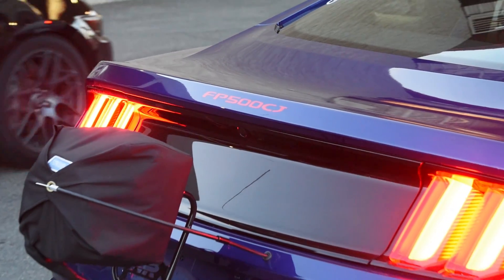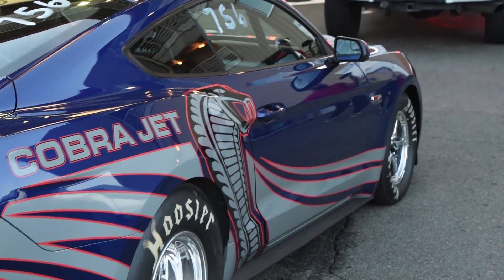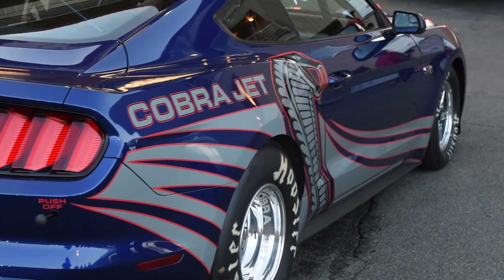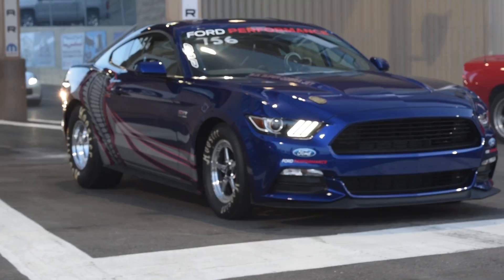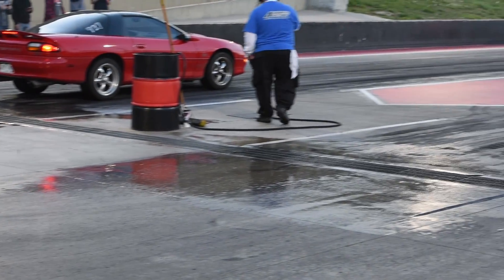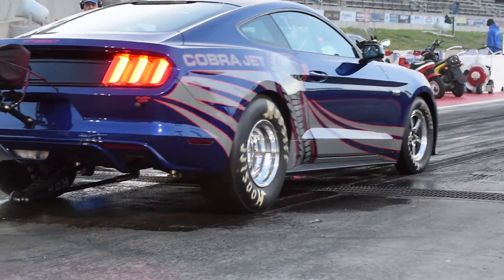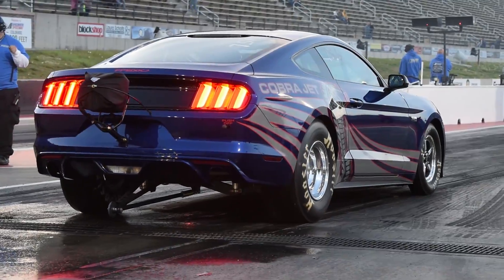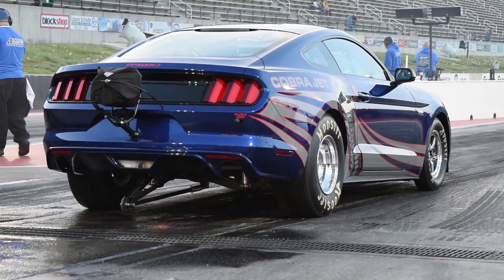2016 Mustang Cobra Jet Makes its first passes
a Mustang Cobra Jet Makes its first passes at Bandimere speedway

Unmodified by owner, Ford tune, it is the 2016 2.9 whipple version.